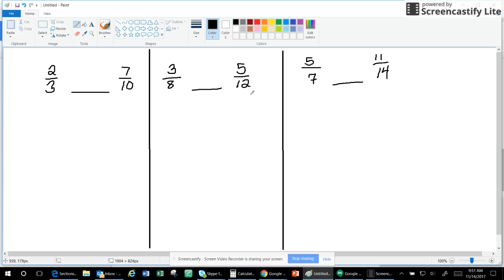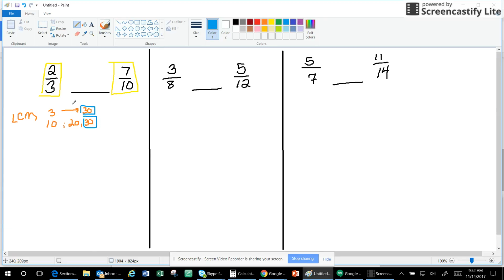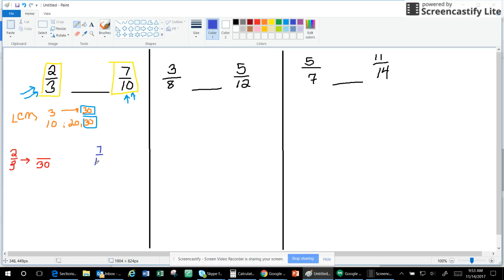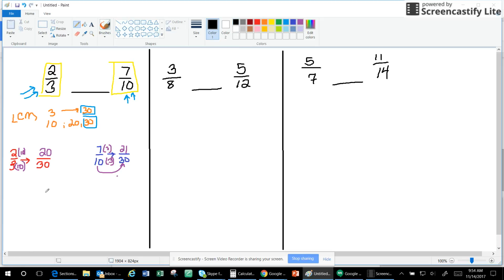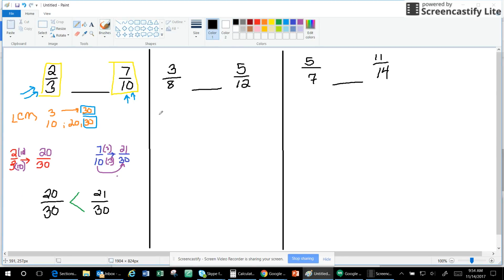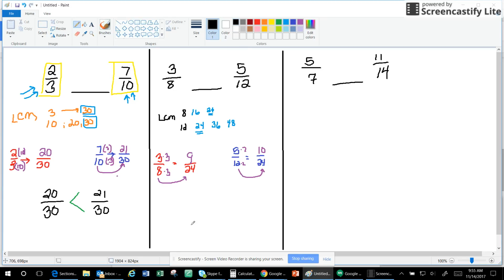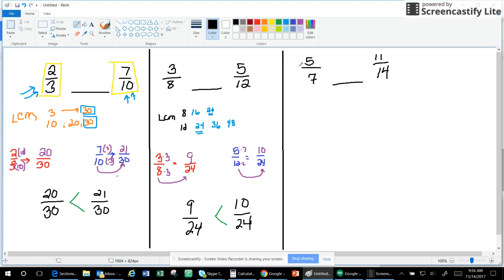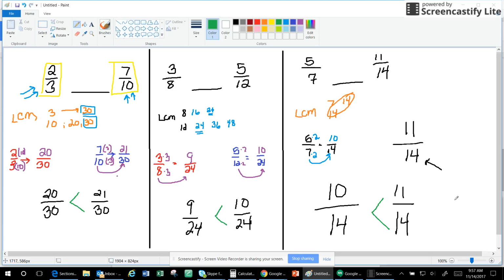Comparing Fractions mini video